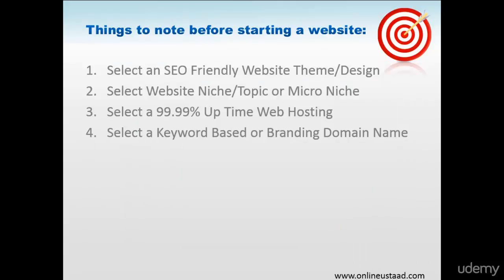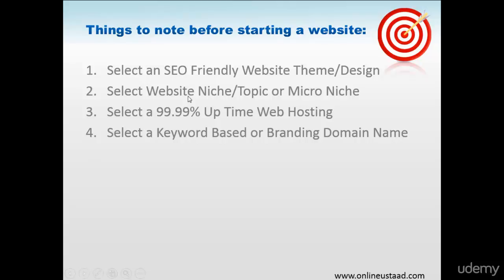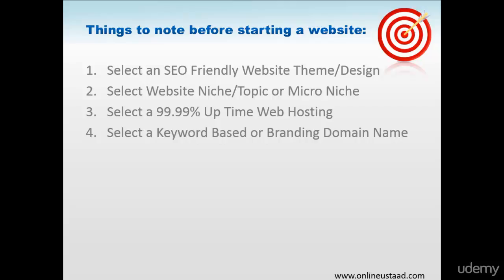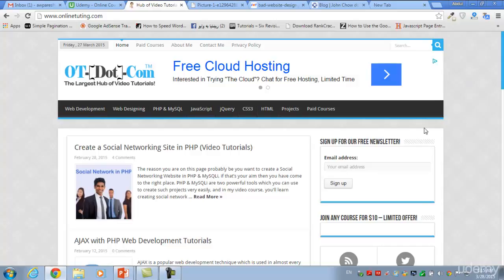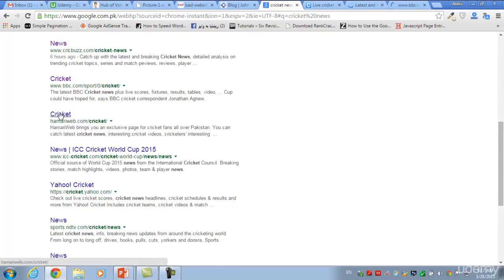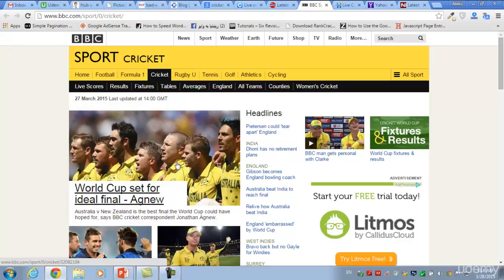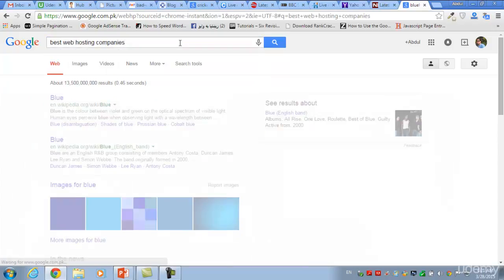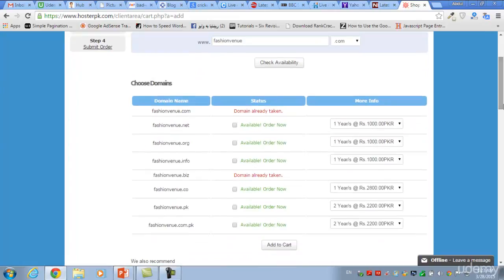The Complete SEO Course - Rank Your Website in Google Easily - Part : 2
This channel: Udemy free courses was not updating for last couple of weeks. This is why I wanted to give this free udemy course's part two, not only for update my channel but to also to help our visitors who wanted to get the next part of this course.
Course Name: The Complete SEO Course - Rank Your Website in Google Easily
Tutorial Name: Things to Note Before Creating Your Website
I hope this video is liked by you. I hope the third part very soon.